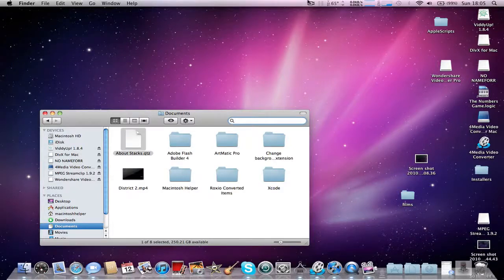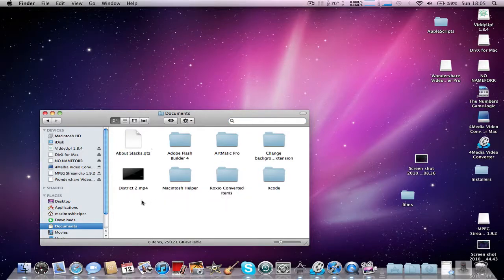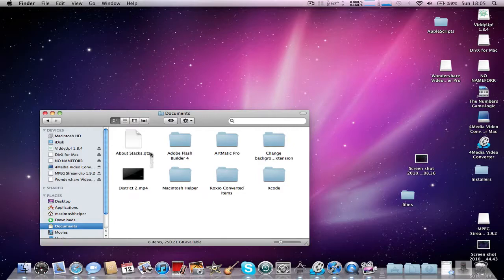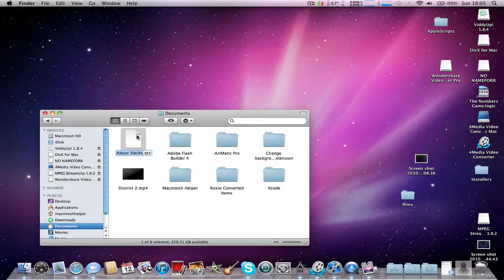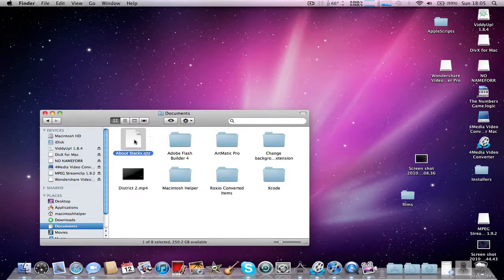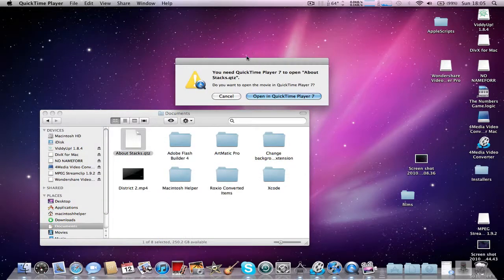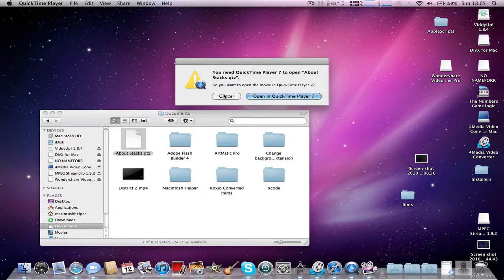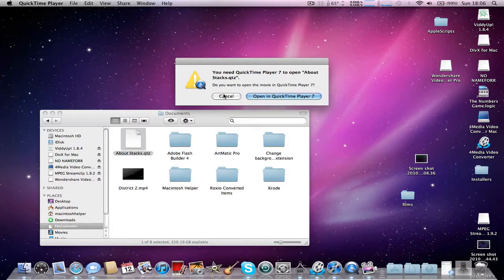How to get Quicktime 7 on Snow Leopard without the disk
This is a very easy and simple tutorial not requiring visiting any websites, just using Software Update to install Quicktime 7 which is hidden.